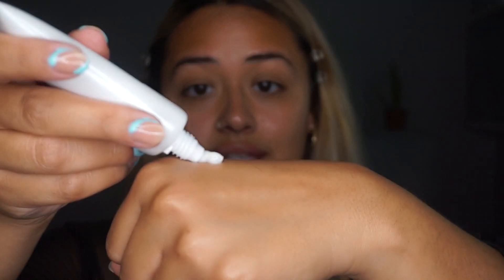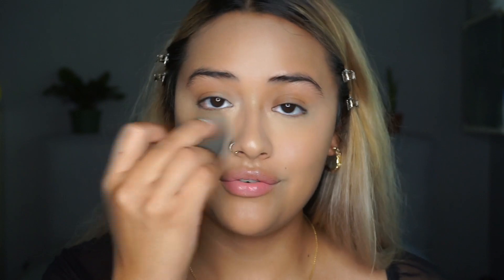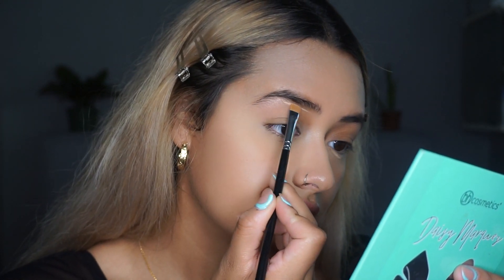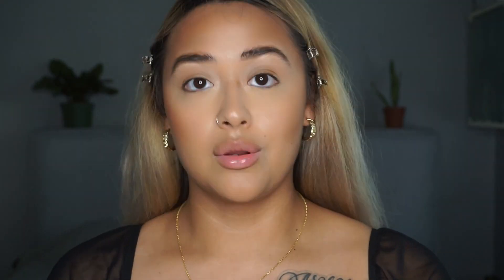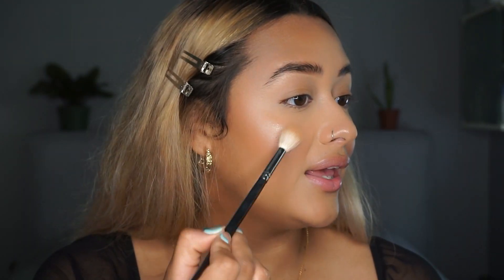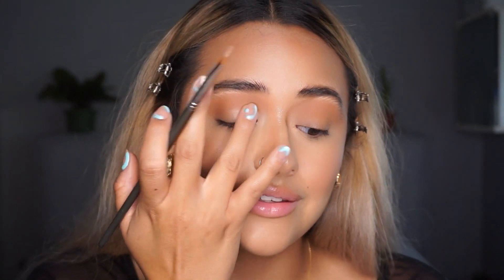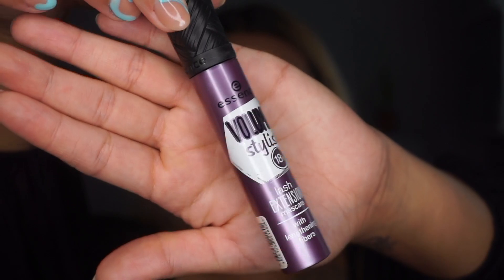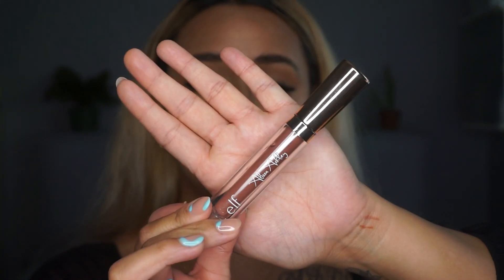SOFT + DREAMY GLAM | Lexxi Ledezma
Hi Angels! Did a lil thing the other day, hope you all love this Dreamy Soft Tutorial. More coming very soon xo

Love ya’ll.

Be kind to those around you.